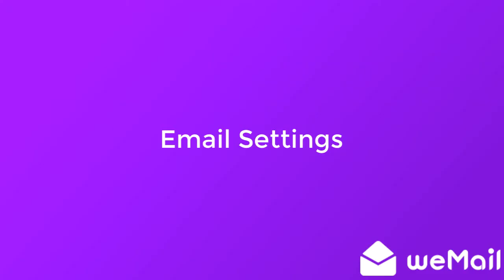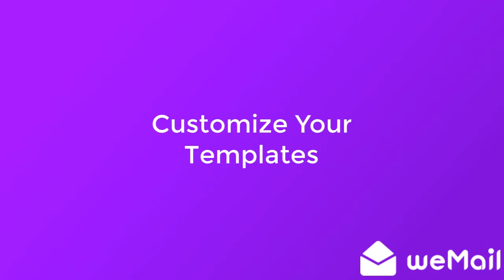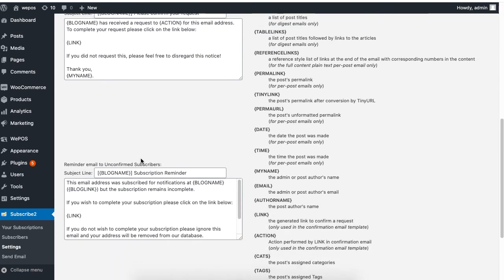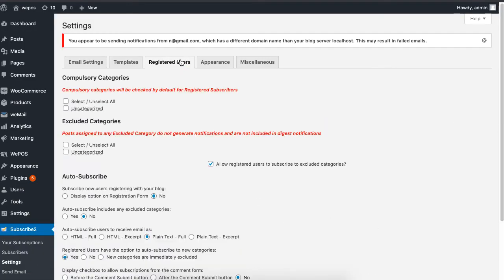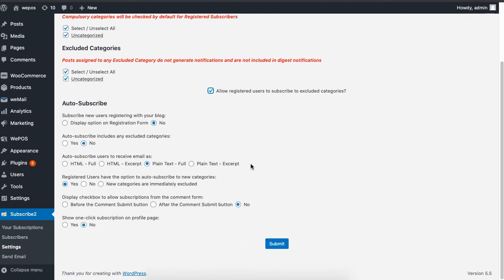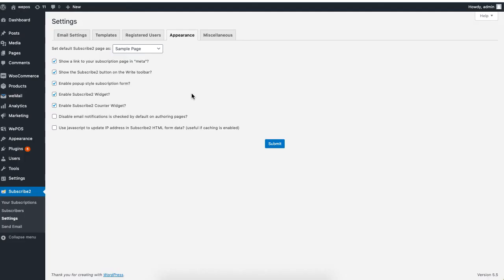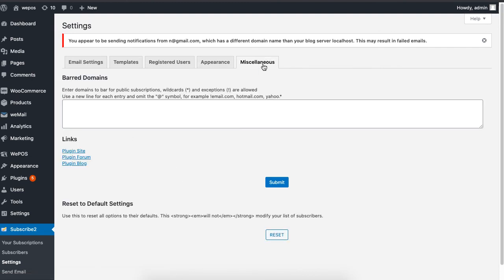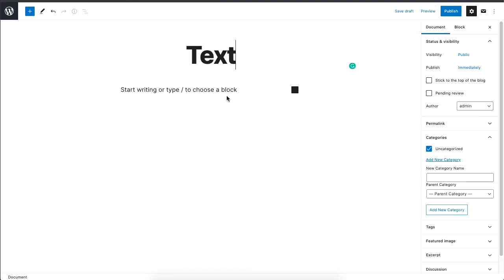How to use Subscribe2 - The top Subscription Management plugin for WordPress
In need of a reliable and powerful subscription management plugin for your WordPress site? Look no further than Subscribe2! This informative tutorial video takes you through everything you need to know about managing subscriptions on your WordPress site with Subscribe2.

The video provides a step-by-step guide on how to install and configure Subscribe2, create and manage subscription lists, and customize subscription settings to fit your specific needs. You'll also learn about the different types of subscription options available and how to manage them effectively.

With the help of visual aids and practical tips, the presenter makes it easy to follow along with the Subscribe2 setup process. You'll also discover how to optimize your subscription management for higher engagement and better results.

Whether you're a blogger, a content creator, or a business owner, this video is a must-watch if you want to take your subscription management to the next level with Subscribe2. By using Subscribe2 to manage your subscriptions, you'll be able to streamline your subscription efforts and achieve better results.

So why wait? Watch this video today and discover why Subscribe2 is the ultimate subscription management plugin for your WordPress site!